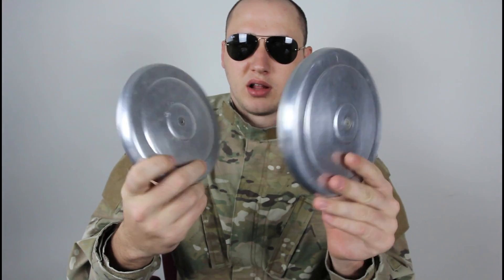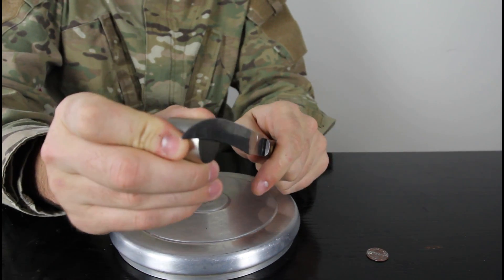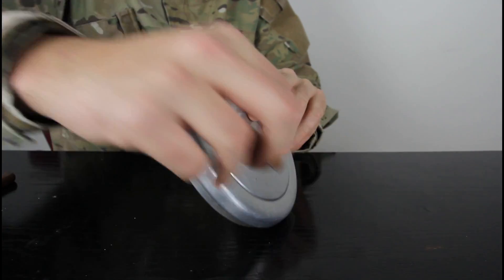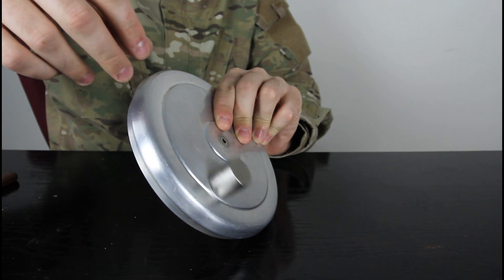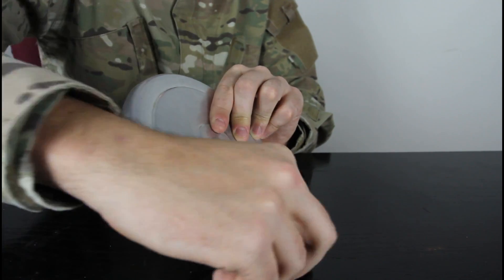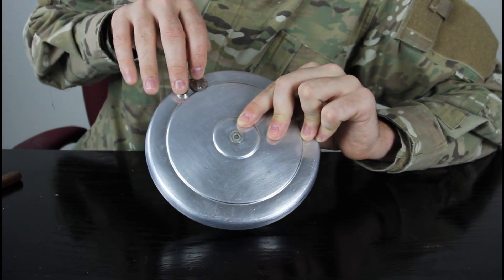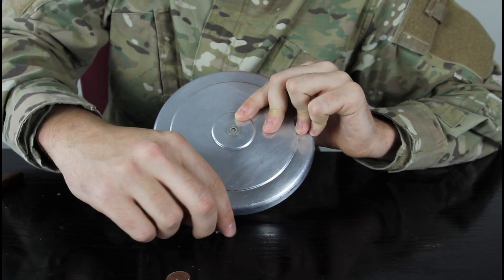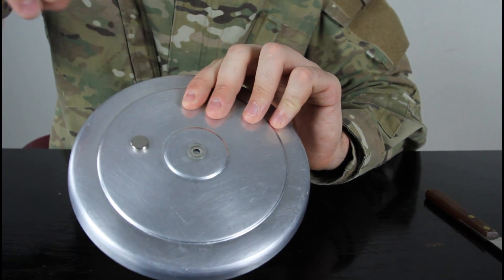Neodymium Magnet Experiment (Eddy Current)